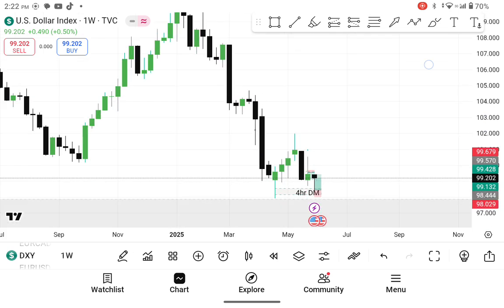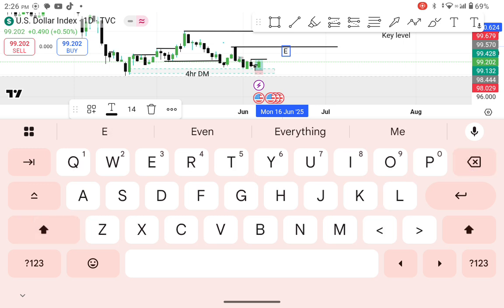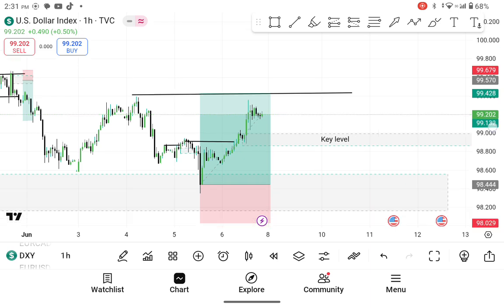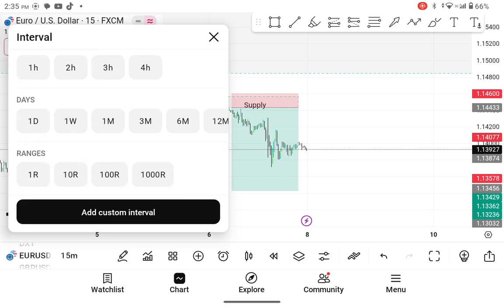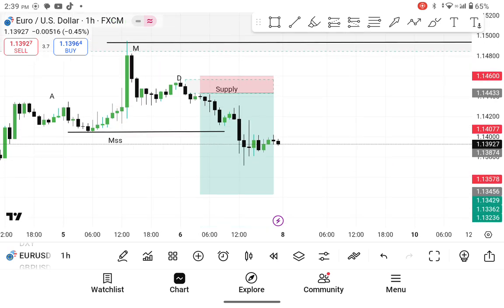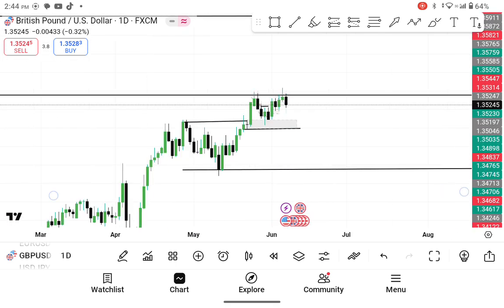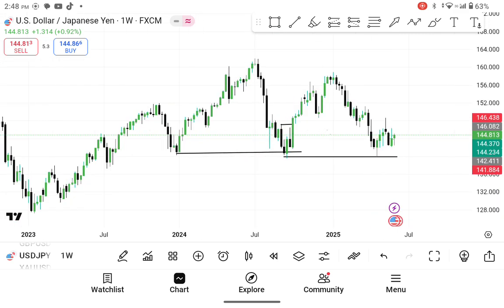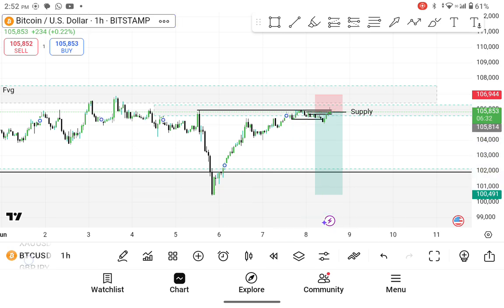My Market forecasting